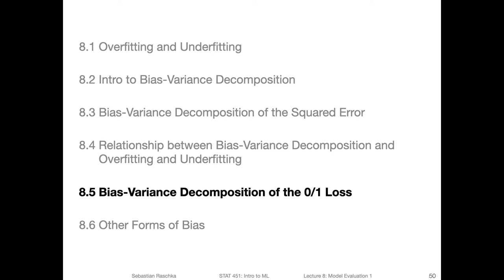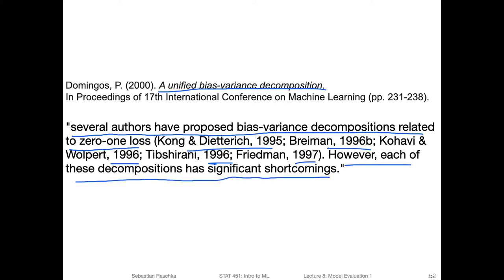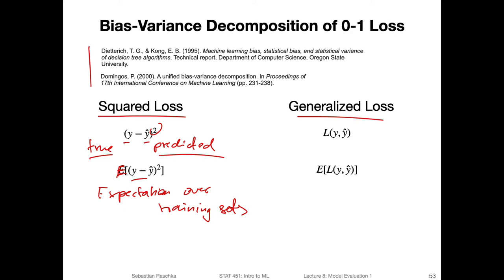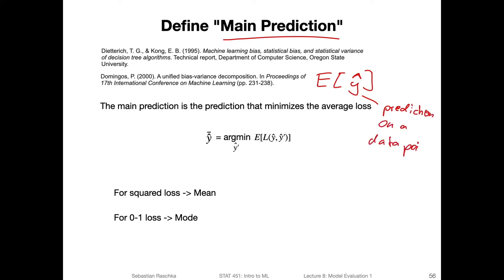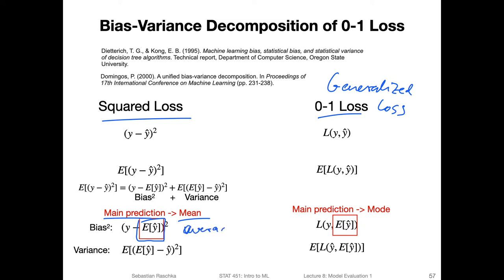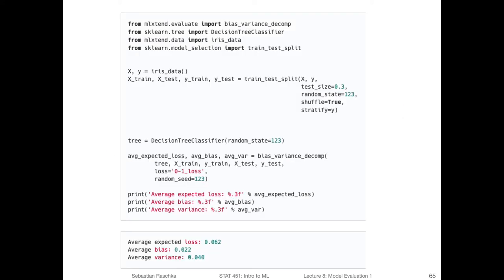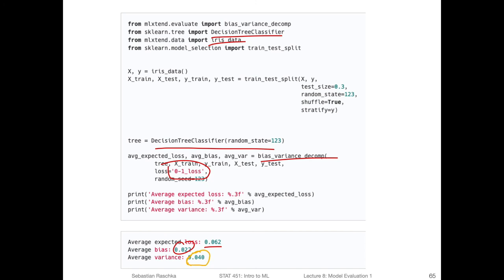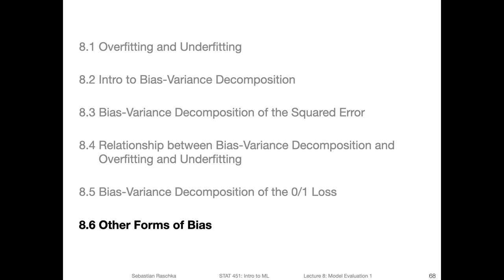8.5 Bias-Variance Decomposition of the 0/1 Loss (L08: Model Evaluation Part 1)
This video discusses the tricky topic of decomposing the 0/1 loss into bias and variance terms.